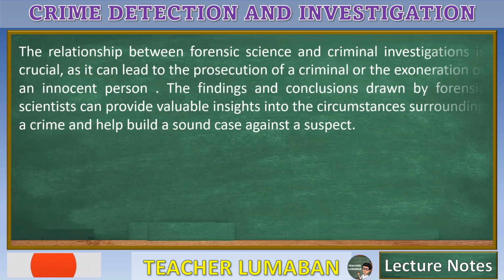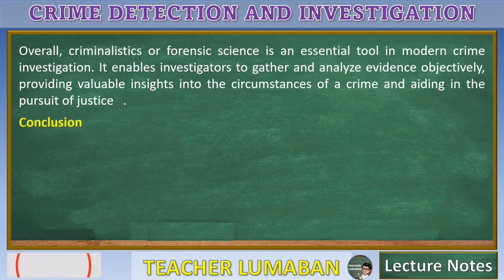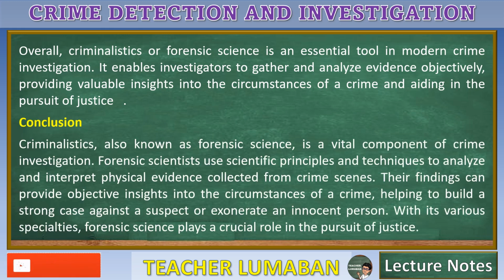Criminalistics and Forensic Science in Crime Investigation | Lecture Note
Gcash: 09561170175